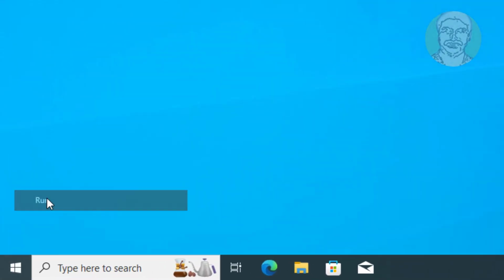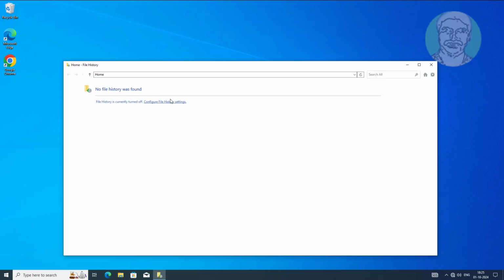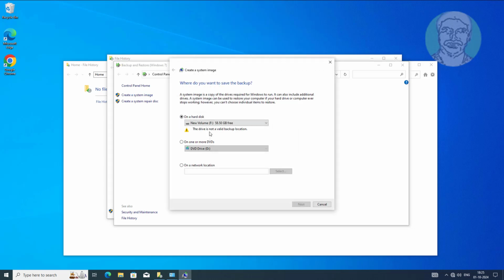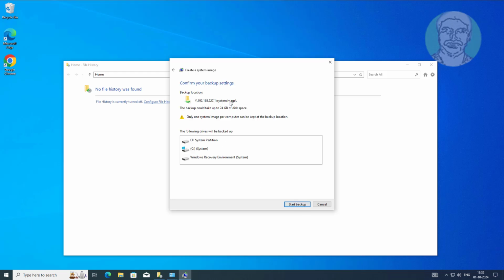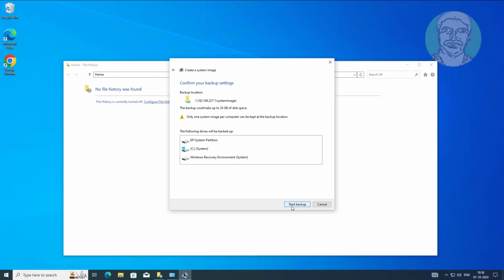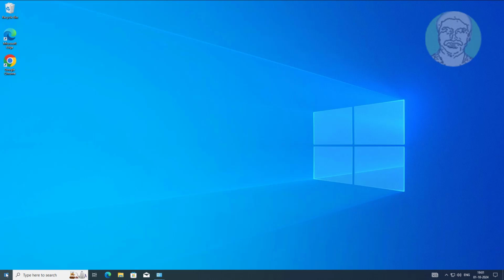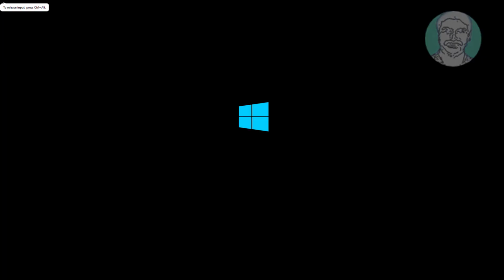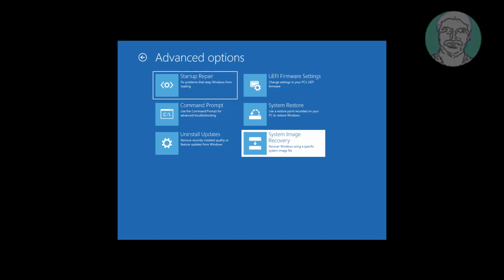How To Clone Windows From An Old Hard Drive to New SSD Without Using Any External Program or App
This Tutorial Helps to How To Clone Windows From An Old Hard Drive to New SSD Without Using Any External Program or App

00:00 Intro
00:27 Device Manager
00:50 File History
01:08 System Image Backup
01:57 Start Backup
03:01 Boot With Bootable CD or DVD
03:30 Select System Image Backup
05:36 Closing